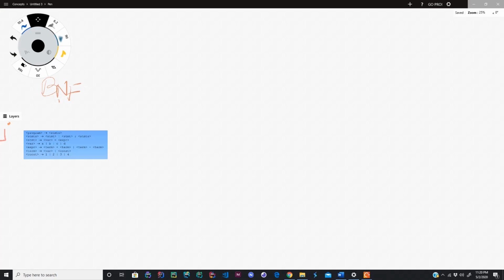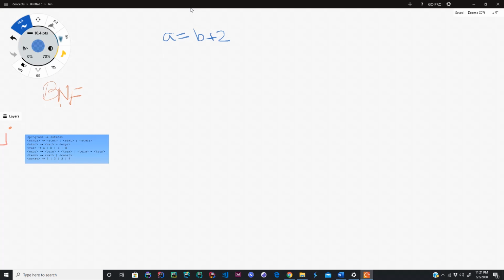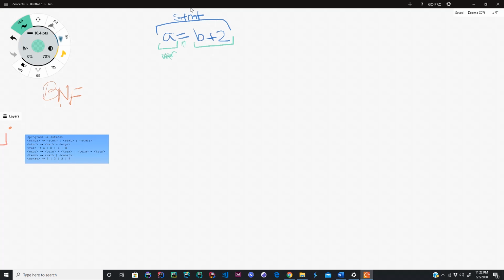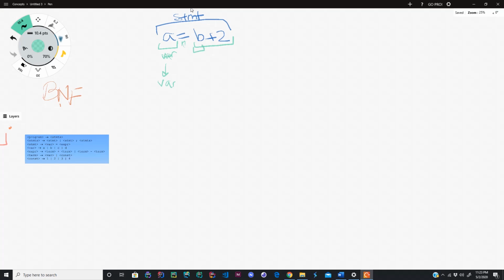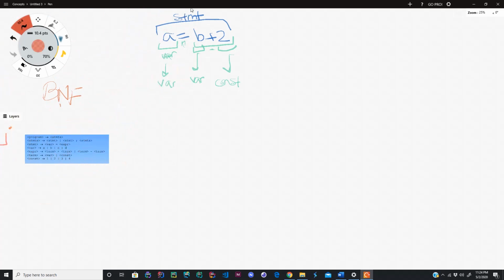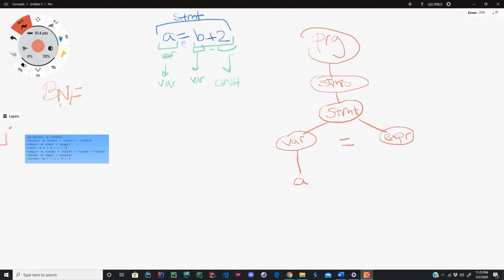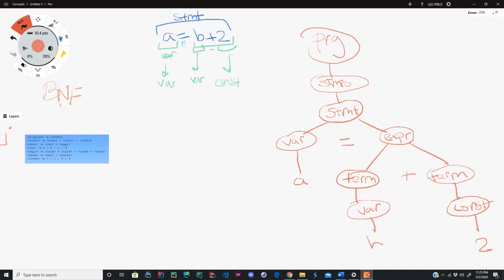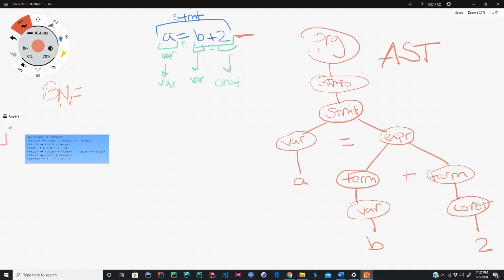Structures of Programming: EBNF Grammars and Abstract Syntax Trees